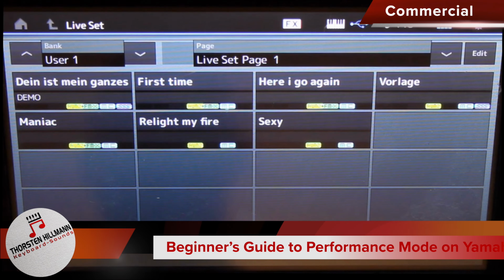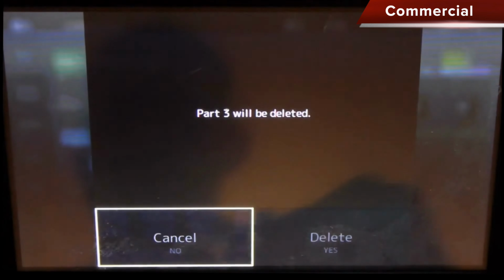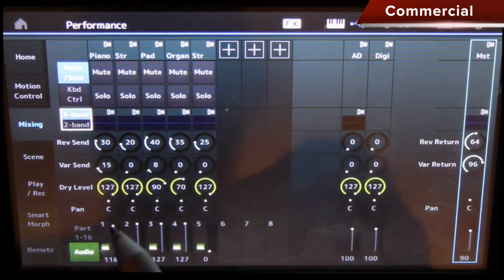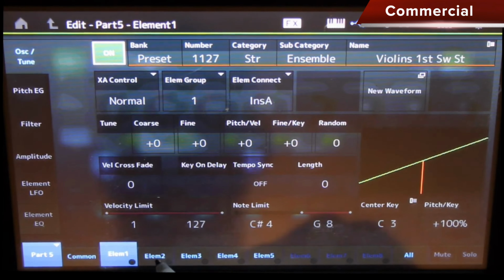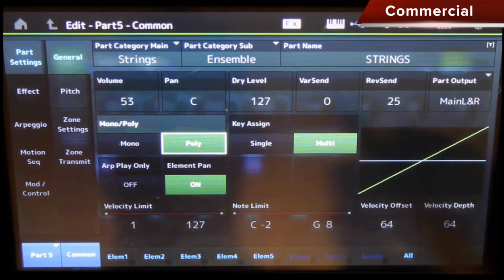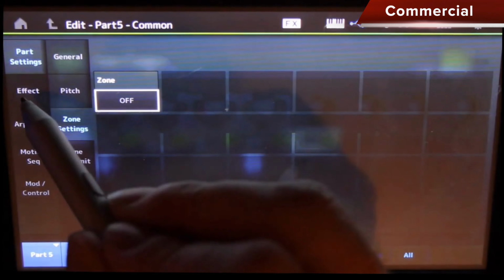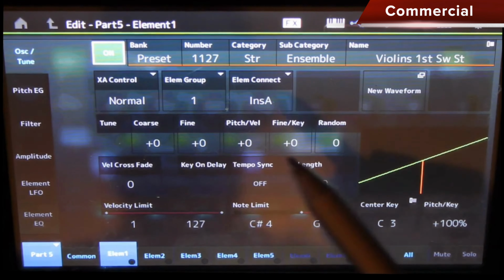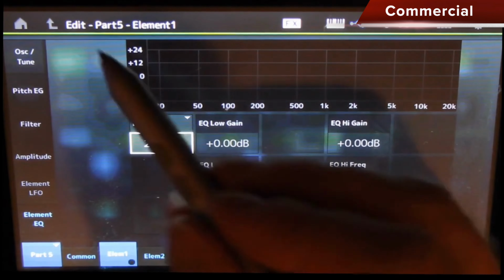Beginner’s Guide to Performance Mode on Yamaha MODX – Essentials Explained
Are you new to the Yamaha MODX and wondering how to use Performance Mode effectively? In this video, I’ll guide you through the essential features and functions you need to know as a beginner. Whether you're looking to create custom performances, layer sounds, or tweak settings, this step-by-step tutorial will help you get started with confidence!